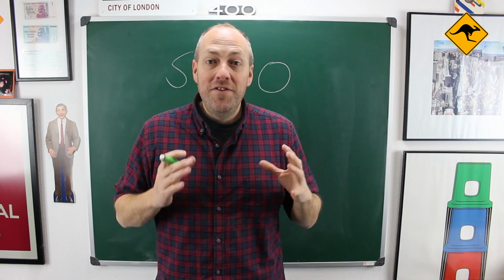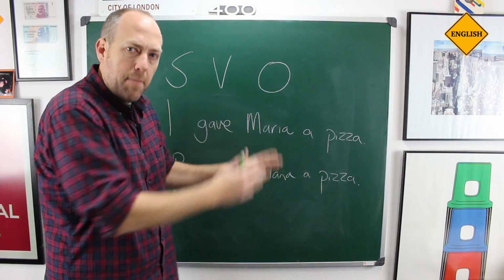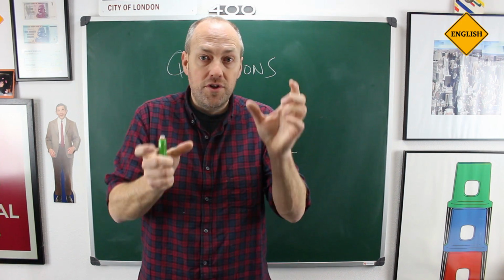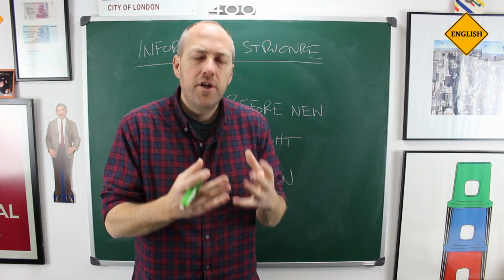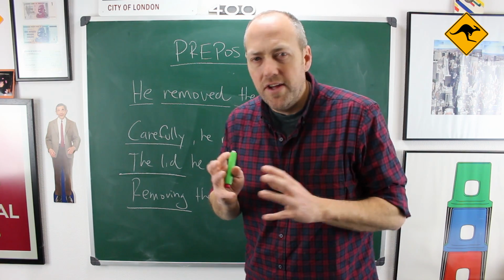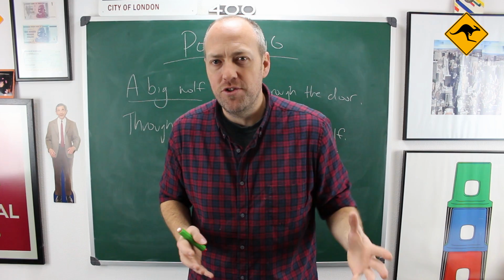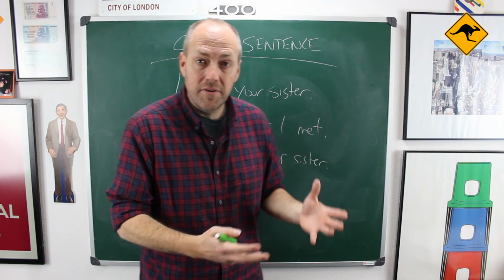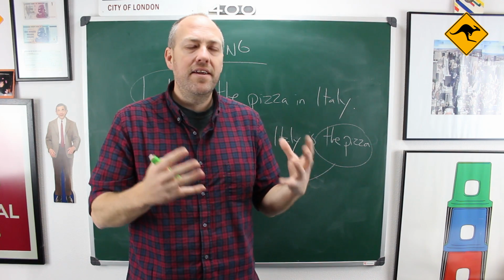Word order in English | Canguro English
You probably know that English is an SVO language, but did you know that you can also break the rules to make your language more exciting? In this class we are going to talk about subjects, verbs, direct and indirect objects, and how you can change their orders to create amazing effects in English! See you in class!